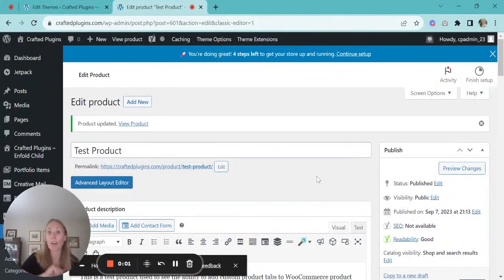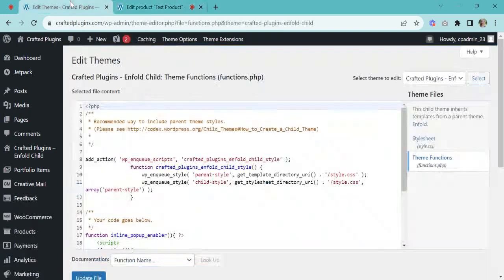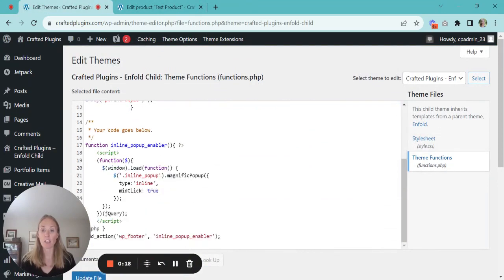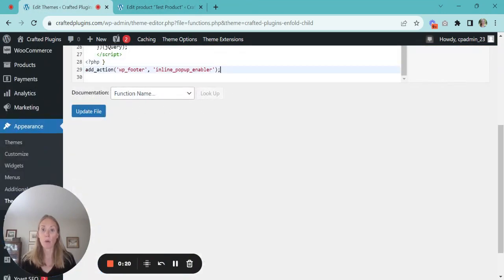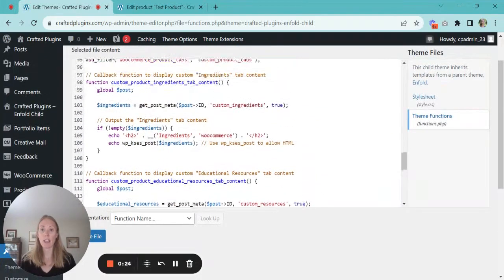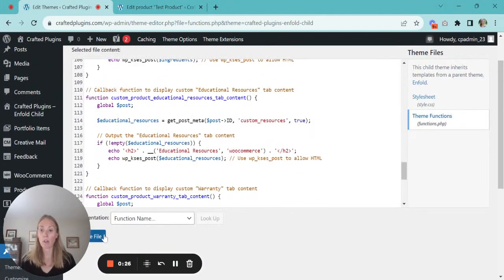Adding Product Tabs to WooCommerce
In this tutorial, I will show you how to add product tabs to a product in WooCommerce. We will go through the process step by step, starting with adding code to the child theme's functions.php file. Once the code is saved, we will refresh the product page and see the new tabs for entering product metadata. I will also address a common issue that may occur during this process.

00:00 Introduction
00:30 Adding code to functions.php